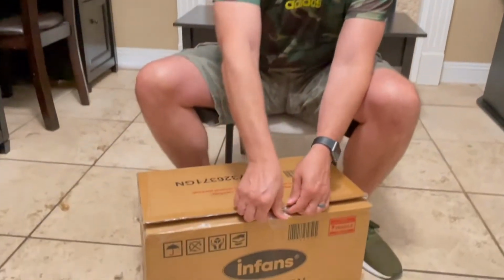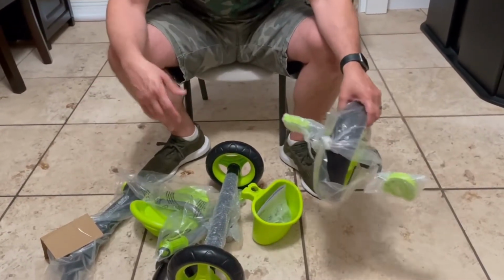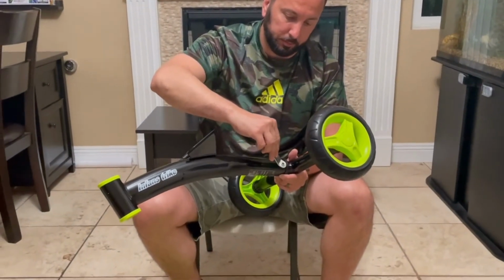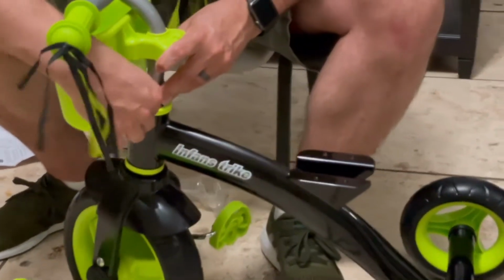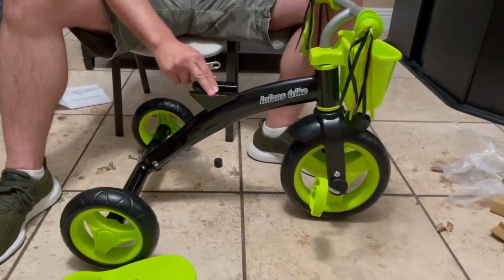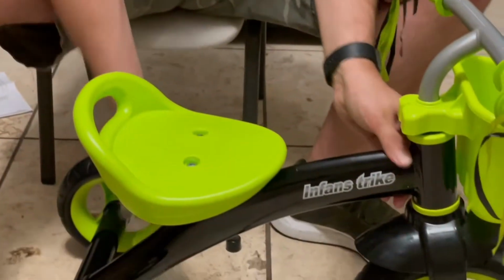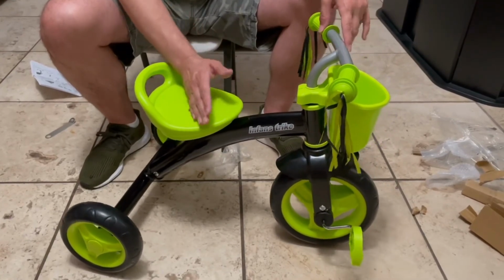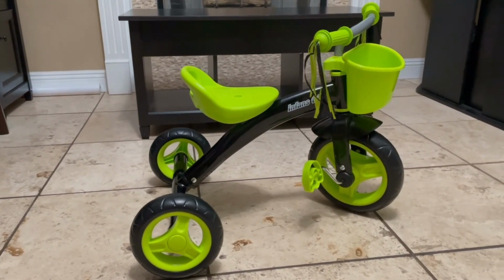INFANS Kids Tricycle Rider Review, Unboxing & Set Up | Best Toddler Tricycle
Watch as I unbox, review and set up the Infans kids tricycle. This is the best learning tricycle for toddlers.